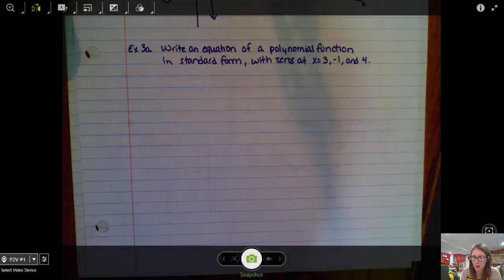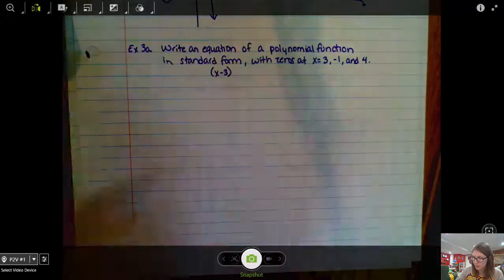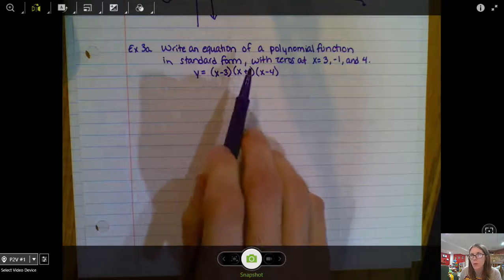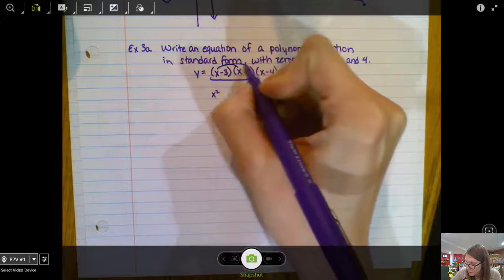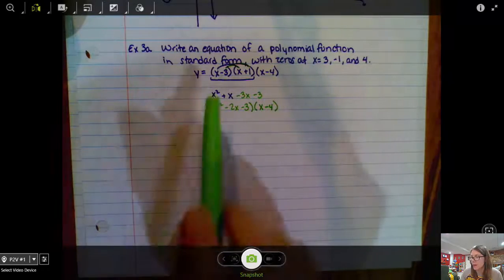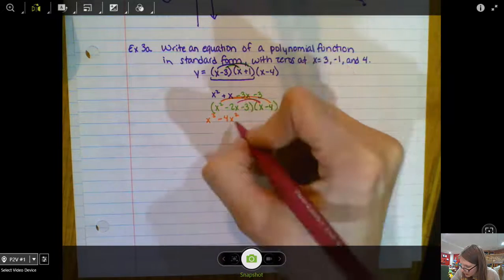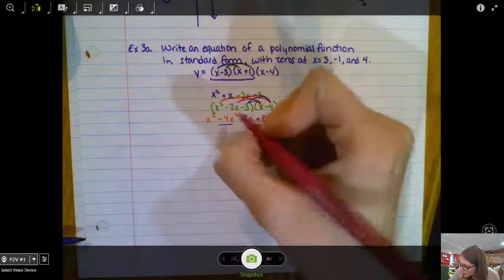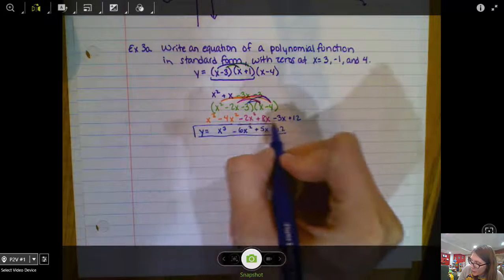5.2 Ex 3a- Writing an Equation in Standard Form